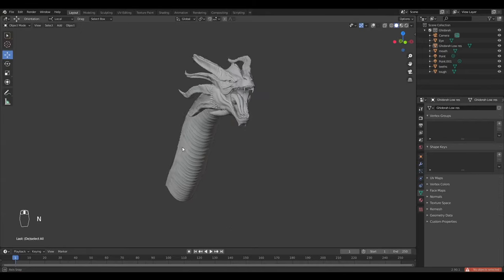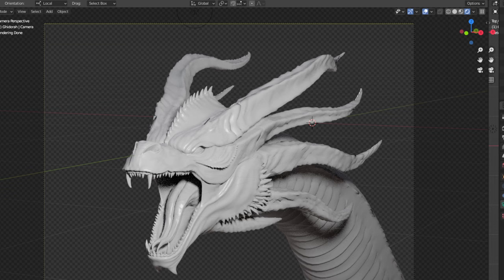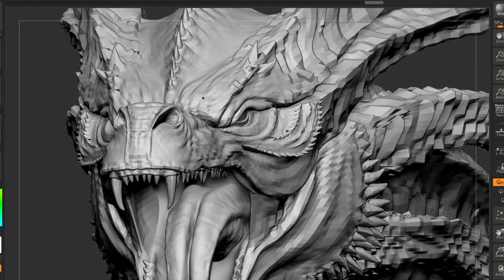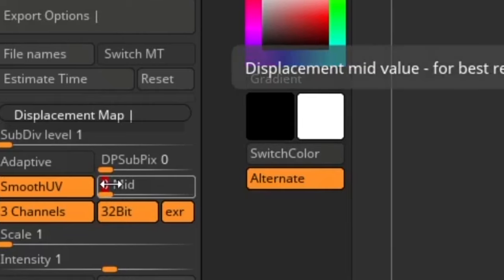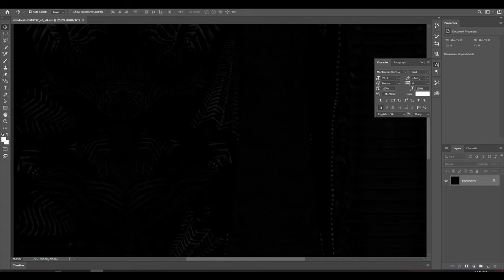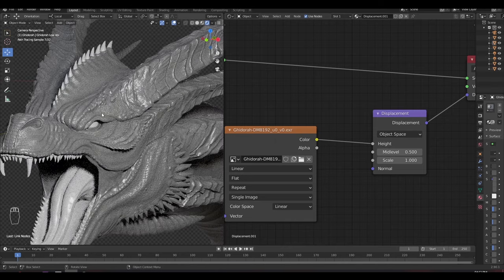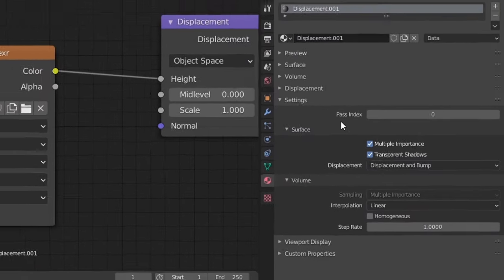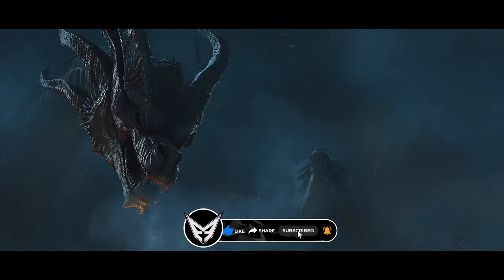How to Export High Resolution Details From Zbrush to Blender | Displacement Maps | Quick Tutorial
I this Quick Video i will Talk about how to Export Displacement map from Zbrush and use it in blender.